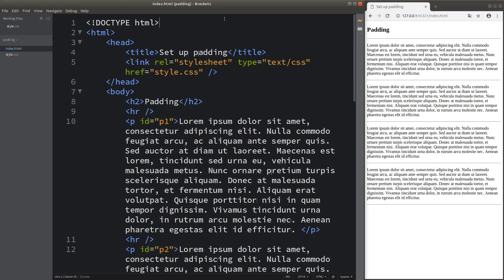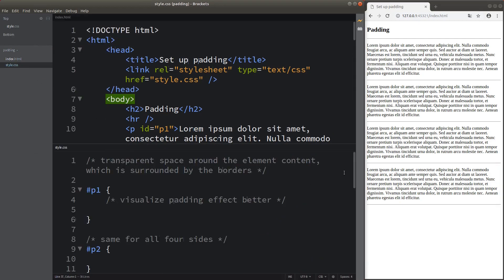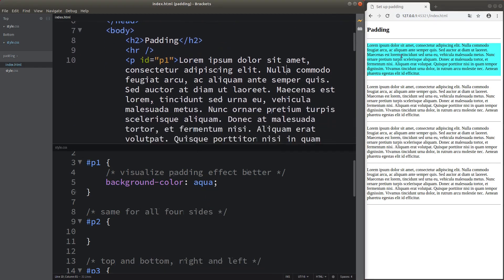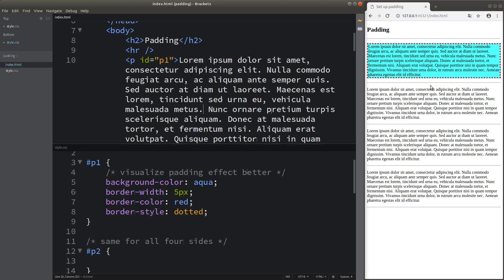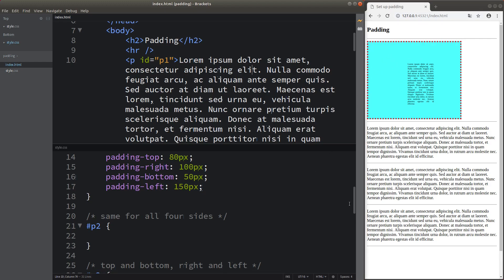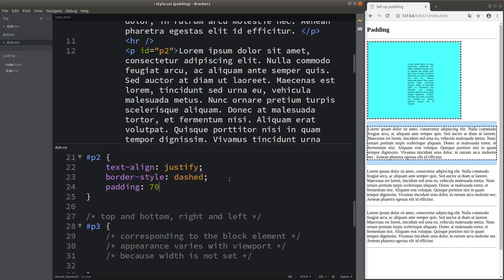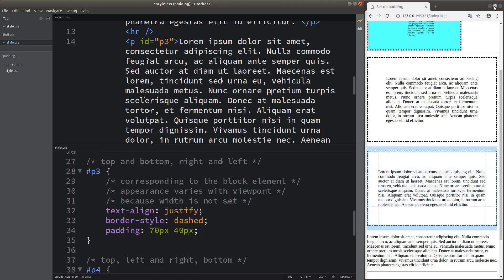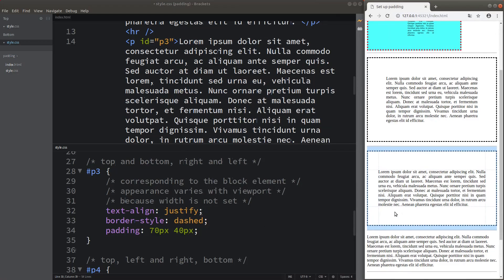Padding styles - Basic CSS3 Fast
A padding is the transparent space surrounding the element content, placed inside the borders. We  discuss how to add the padding on each side. We also discuss the shorthand form of styling the padding.